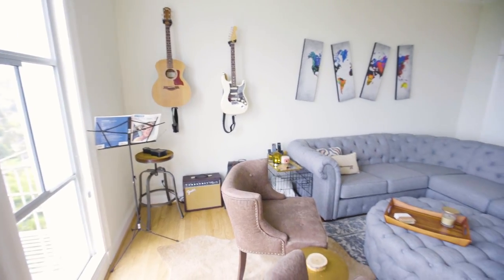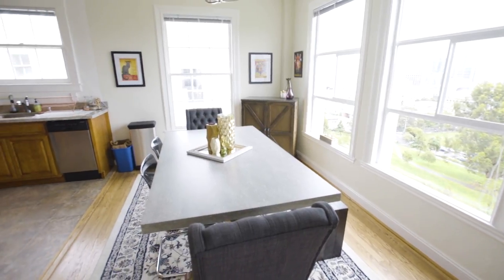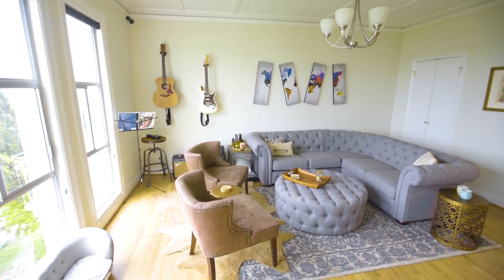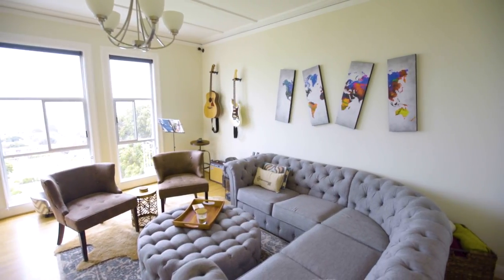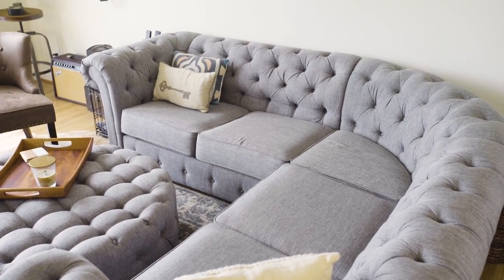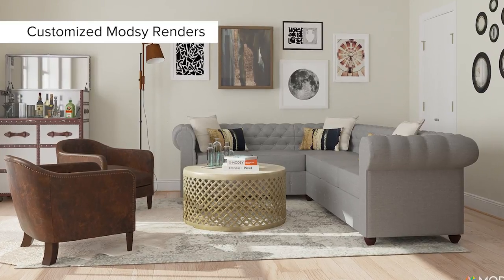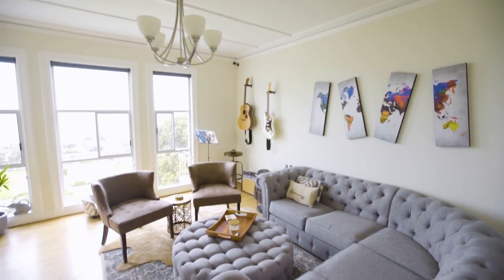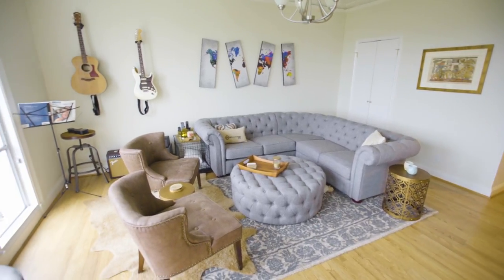Real Modsy Stories: Ashley's Living Room with a View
Hear from Modsy customer, Ashley B, on how she designed her new San Francisco apartment with 3D technology. Bonus: you'll also get to meet her two adorable dogs.